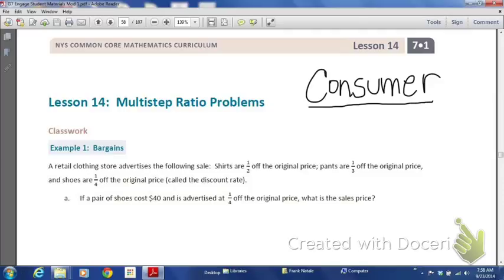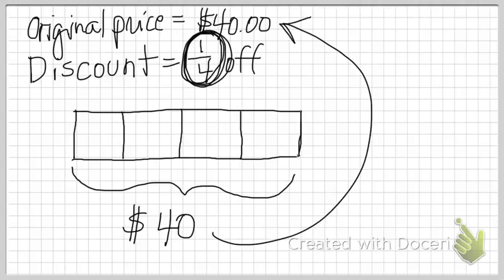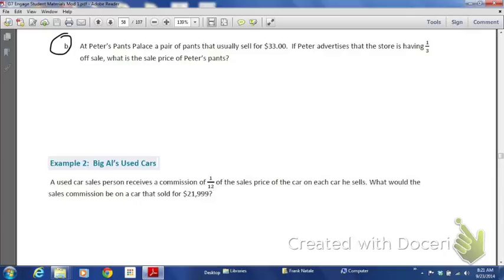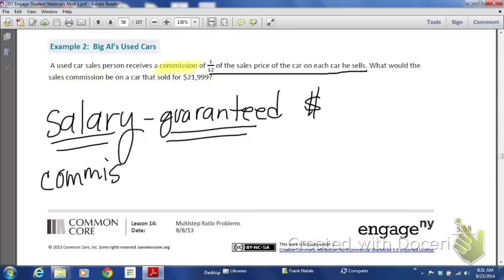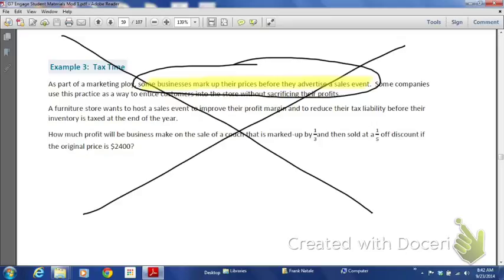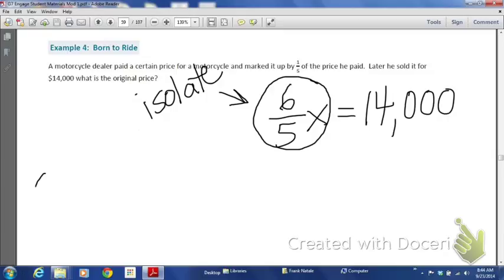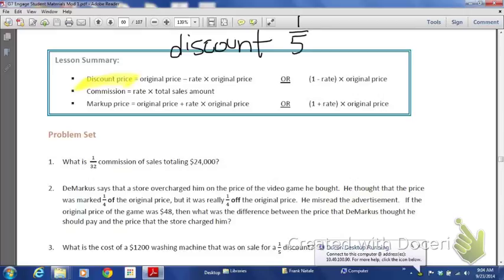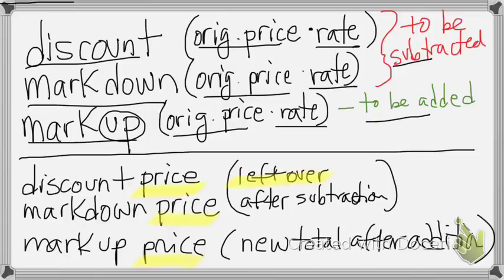Multi step ratio problems, discounts, commissions, etc, lesson 14